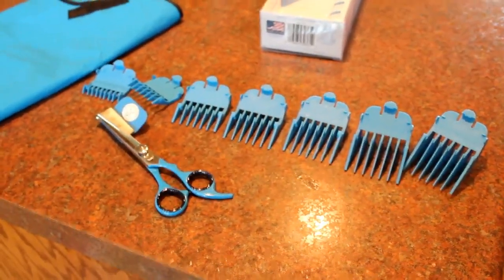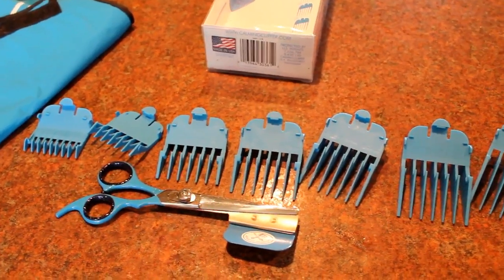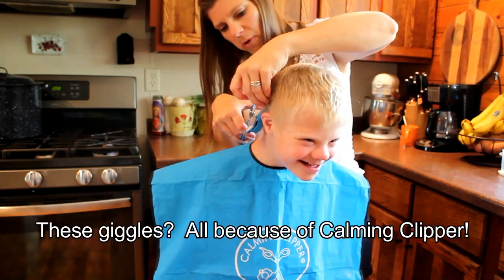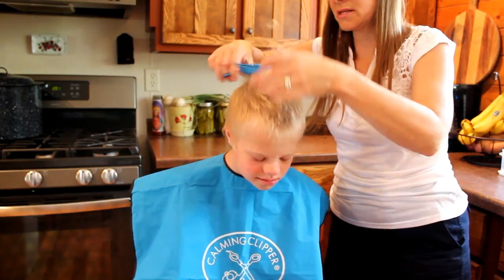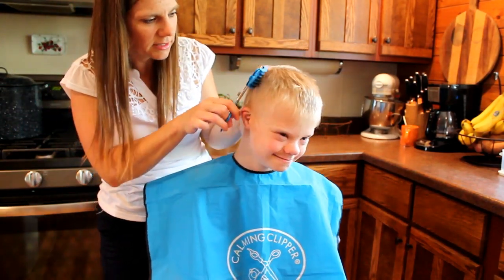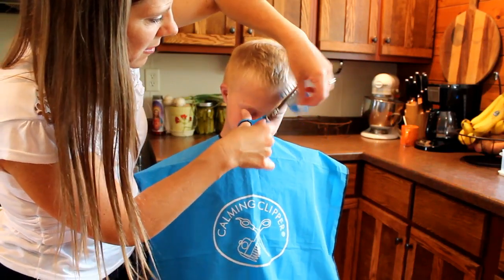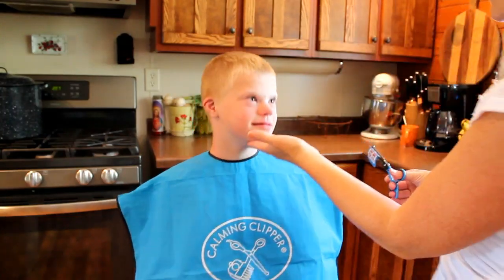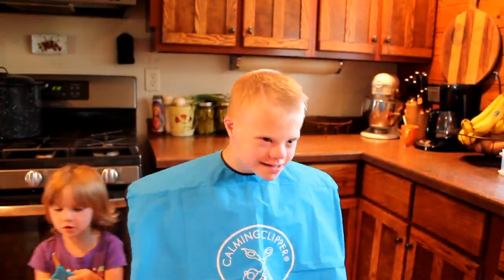Calming Clipper Review | Down Syndrome | Happy Haircuts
Calming Clipper has made haircuts almost a breeze for my son with Down syndrome.

He has such a fear of the electric clipper with all the noise and vibrations and using traditional scissors wasn't working either - it took me too long and wore his patience thin.

Join me today as I cut Joseph's hair with the Calming Clipper and make a huge Mom of many  mistake (hint:  it involves birthdays around minute 7).

FYI:  I don't end up showing any of Peter's haircut because I wanted to keep this video short, but it turned out great.

 And one more haircutting tip:  Give your child a damp washcloth so they can wipe hair off their face when needed.  Joseph is getting so accepting of haircuts that I never even had to use that trick with him, but I did give Peter a wet washcloth because he always asks for one.